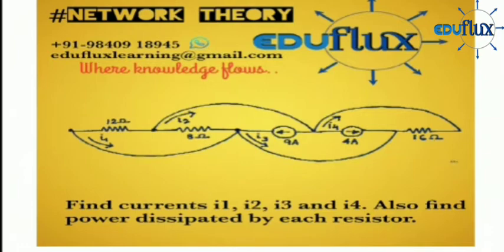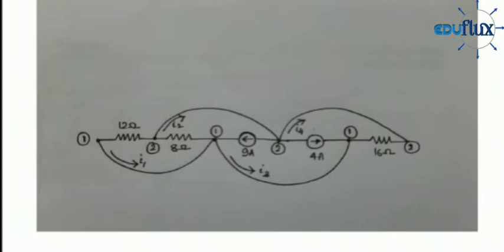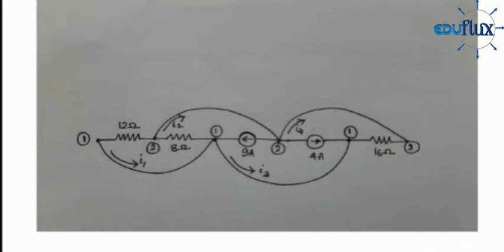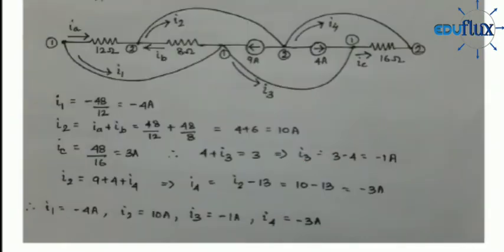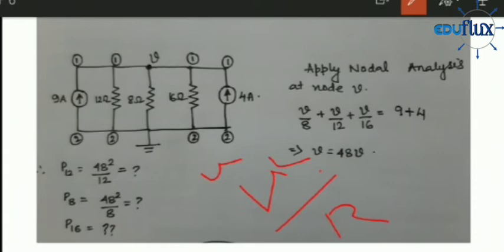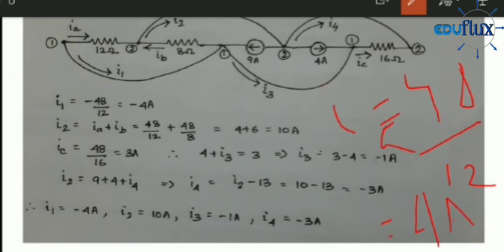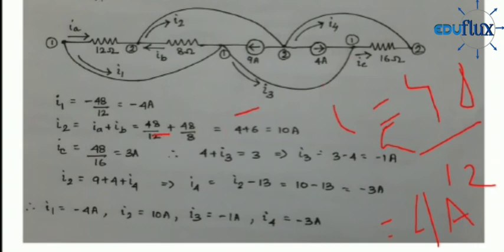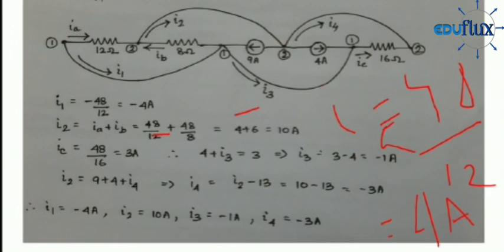Network solving problem to find currents and powers - LEARNING WITH PROBLEMS series Question 9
Video solution to the ninth problem in LEARNING WITH PROBLEMS series Network Theory that deals with solving a network to find currents and powers using nodal analysis technique.